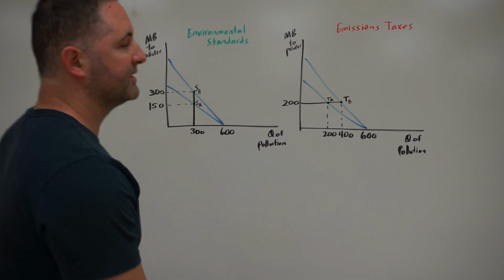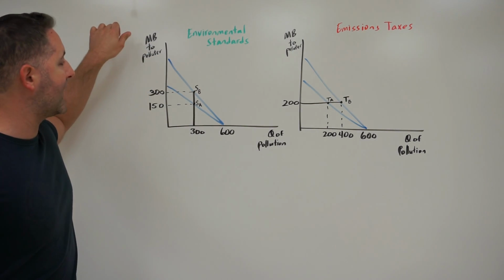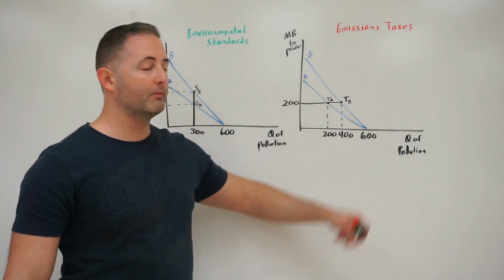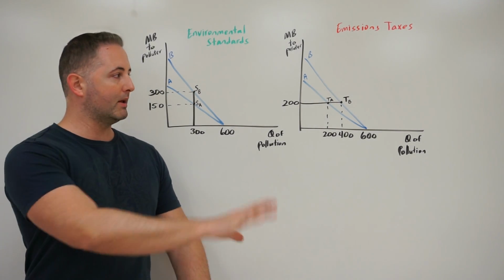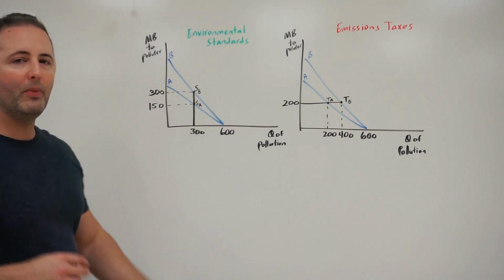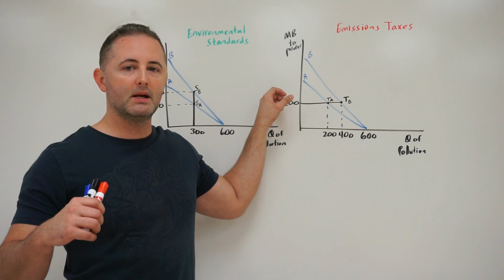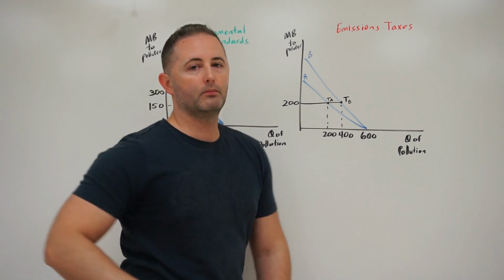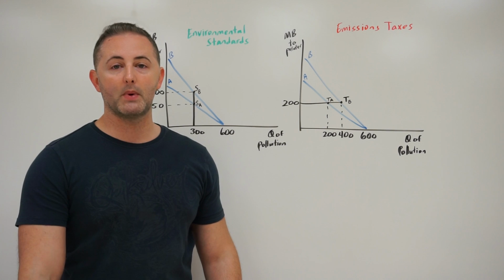7.5 Environmental Regulation vs Emissions Tax AP Micro